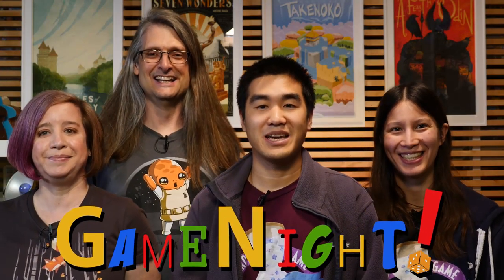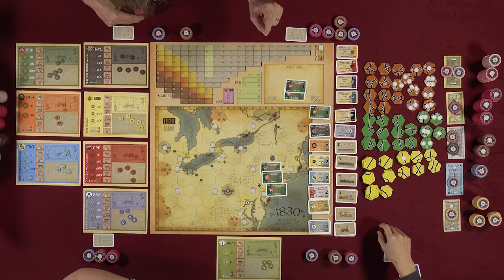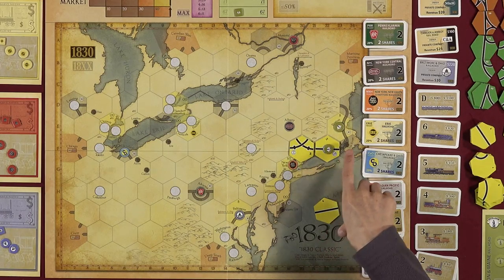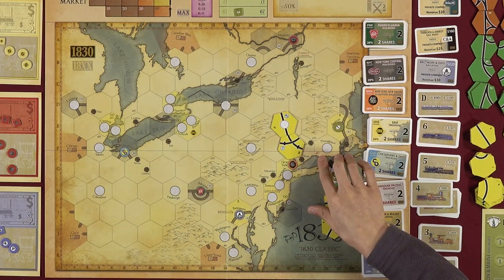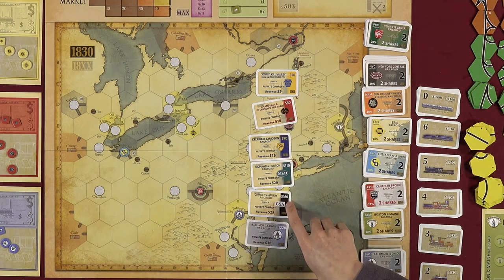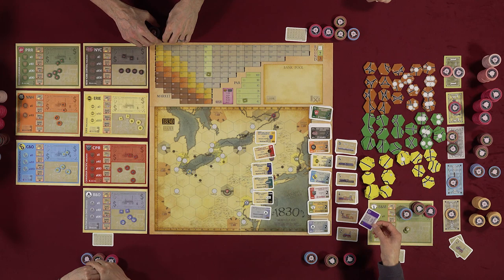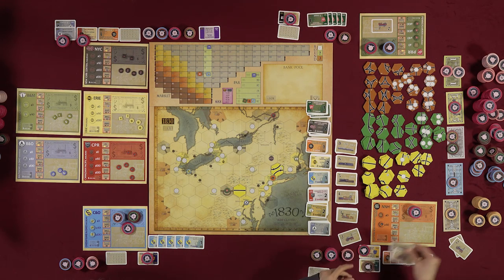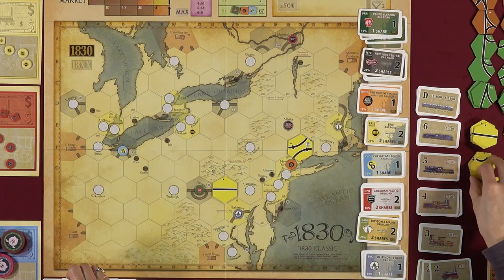1830: Railways & Robber Barons - GameNight! Se7 Ep17 - How to Play and Playthrough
Intro: 0:00
Start of Game: 22:10
End Game Discussion: 3:08:05
Tonight on GameNight!, Nikki, Ambie, Toby and Lincoln teach and show you how to play 1830: Railways & Robber Barons designed by Francis Tresham and published by Lookout Games.

Support GameNight! by buying 1830: Railways & Robber Barons